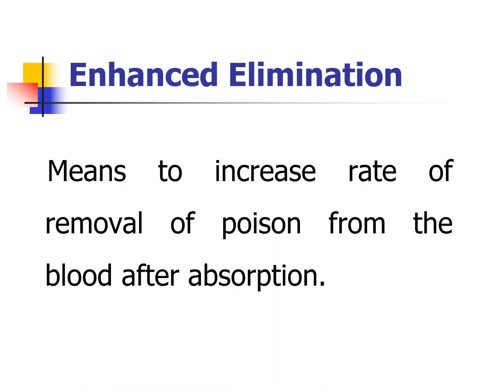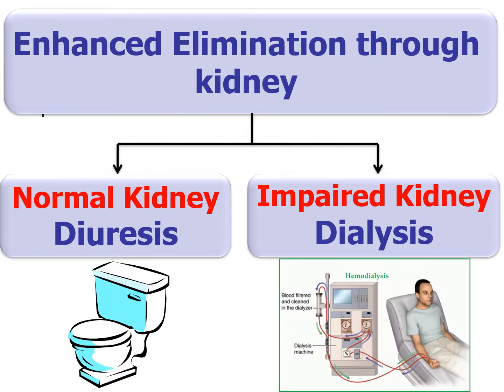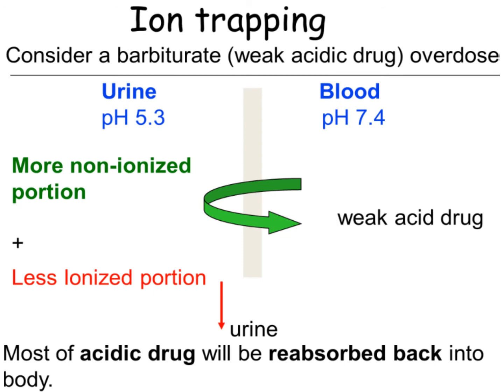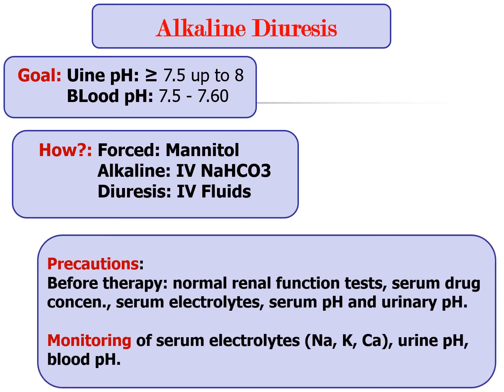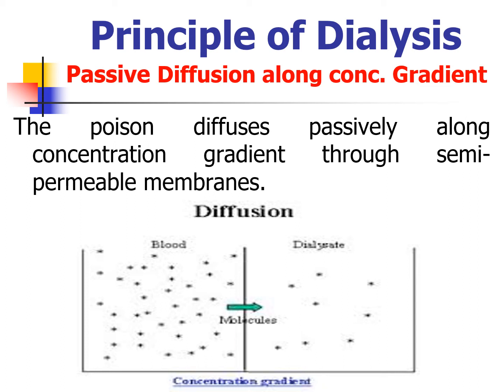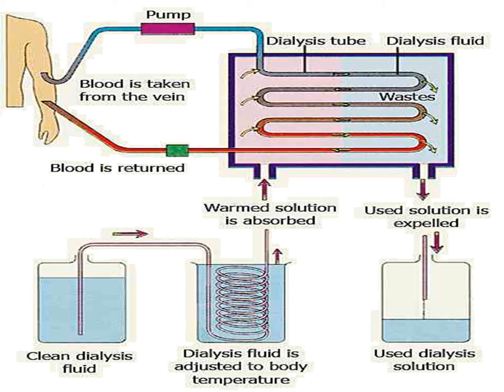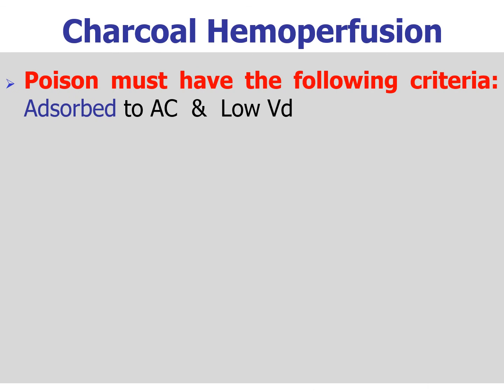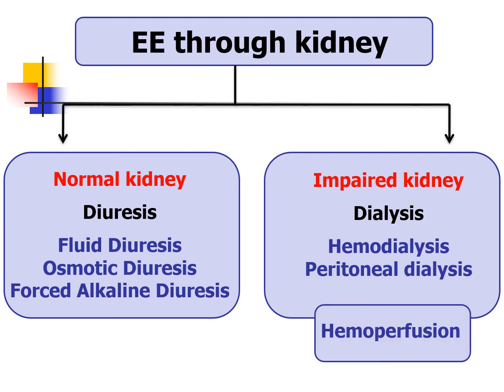G Tox Enhanced Elimination